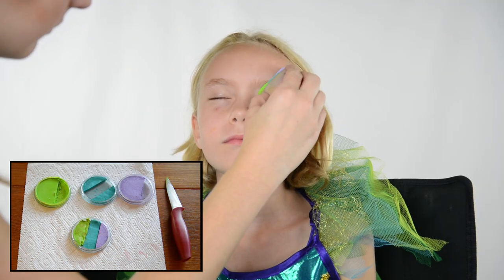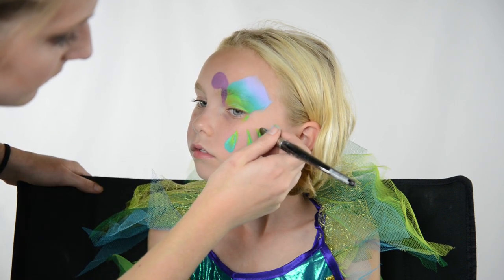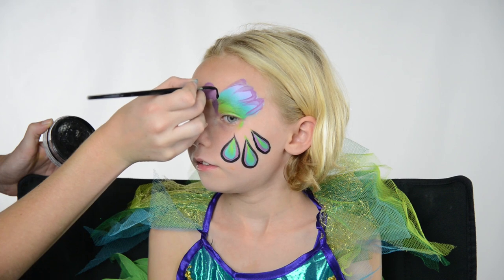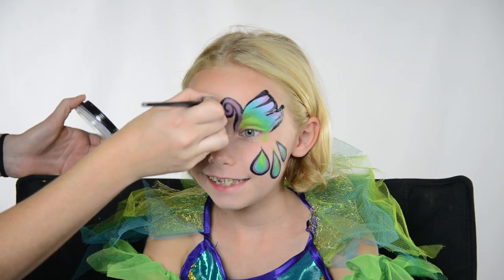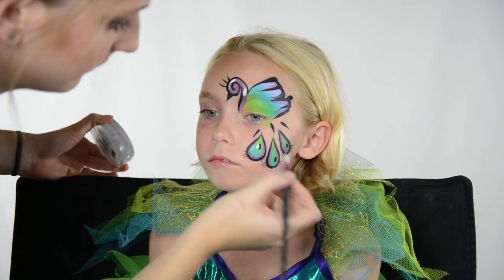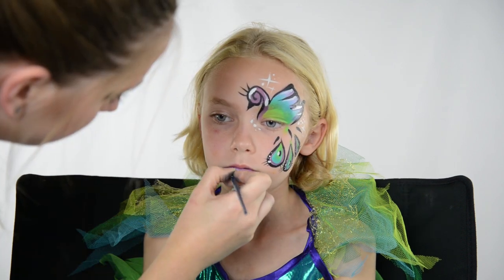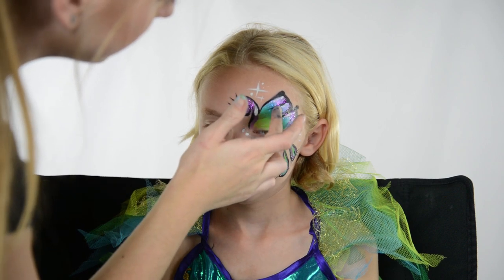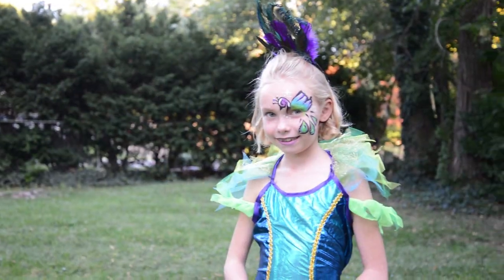Peacock Face Paint Tutorial by Elsa Rhae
Peacock costumes are always popular for Halloween, so we challenged makeup artist and YouTuber Elsa Rhae to come up with a peacock face paint design. Here's her results!

For more Halloween costume ideas and Halloween party ideas, check out the BuyCostumes Ideas Blog

What’s up my name is Elsa Rhae and the name of my guest here is also Elsa. Today we are going to be painting Elsa as a Peacock to go along with her awesome Peacock costume from BuyCostumes.com.

 I’m going to start off with a Split Cake and Purple, Blue and Green I made the Split Cake, but you could just use a solid color if you’d like. I take a Dark Purple face paint and add a circle for the Head and connect that down to the inner corner of the eye.

I take a one inch brush into the Green and the Blue part of the Split Cake and add tear drops down on the cheek for the tail feathers. I outline the tail feathers in the Dark Purple I used earlier and then add some little tear drops on the wing.

I go in with the Black face paint and outline the tail feathers. And then outline the Head of the peacock with a little swirl for the face and add a little Beak. And then add some long random teardrops for the Wing of the peacock. I add a little bit of detail on the forehead with some fringe and put the same fringe on the tail feathers. Then to add some interest I apply a Black dot in the center of each tail feather and some little tear drops connecting them to the peacock body.

I apply a White dot right next to the Black dot and then highlight the wing of the peacock. For a final touch I add some White dots to make the whole thing look like its twinkling. The look can really be brought together with the lips so, I paint Elsa’s lips with the Purple I used earlier and then apply a Purple glitter over top. I apply that same glitter to the peacock Head and the Purple part of the peacock Wing. I then apply a Blue glitter on top of the Blue color and Green glitter on top of the Green color. I also take the same Green and put that on the tail feathers.

And that is the finished peacock. If you want to buy this Peacock Costume or any other children or adult costumes check out BuyCostumes.com